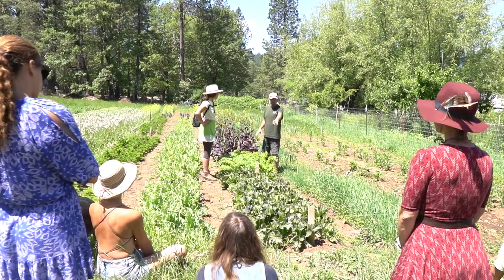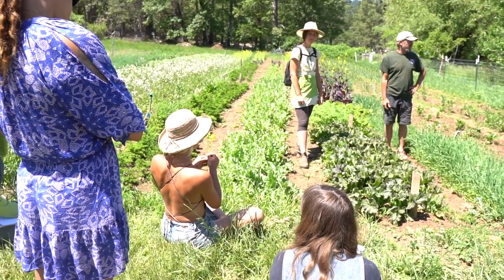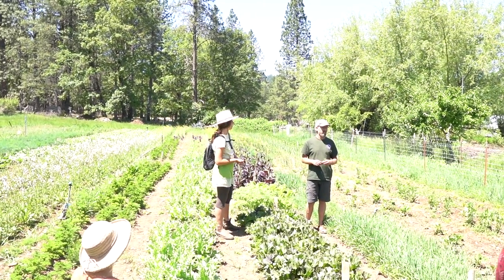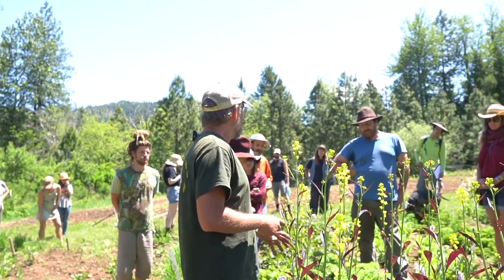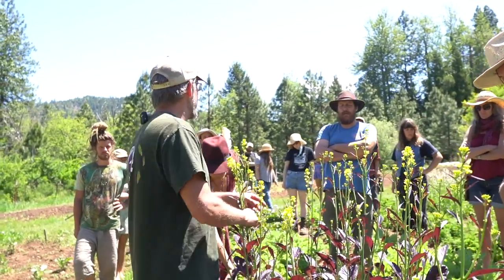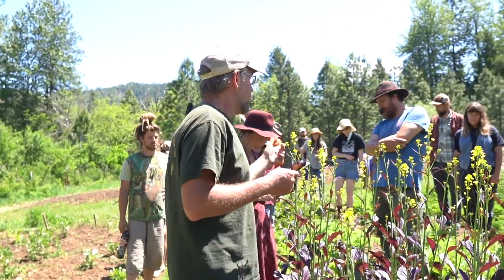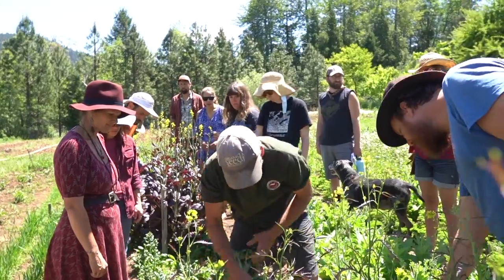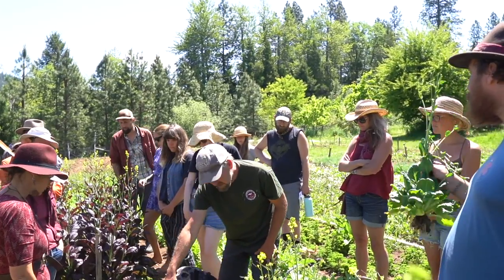In field Discussion on selection and breeding at 2021 Spring Seed Academy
In field Discussion on selection and breeding at 2021 Spring Seed Academy looking at a mustard trial.